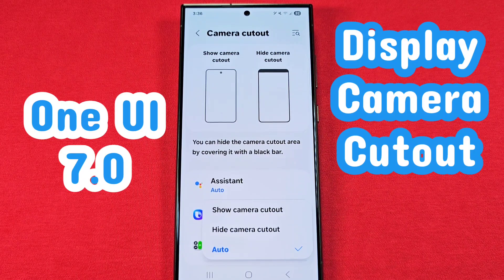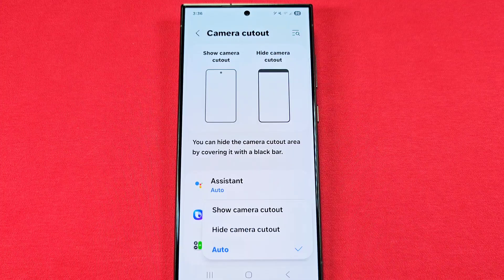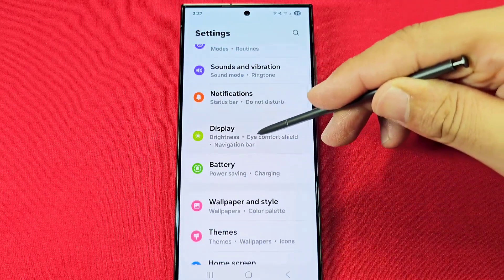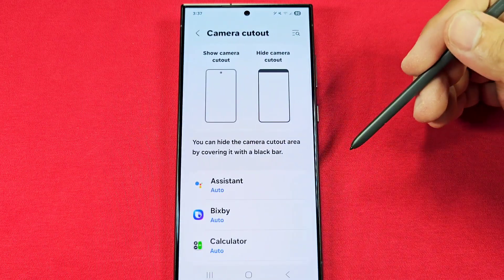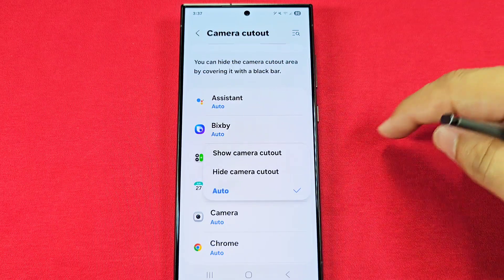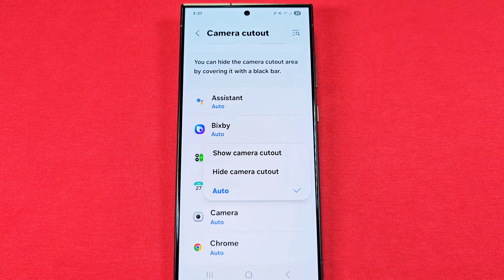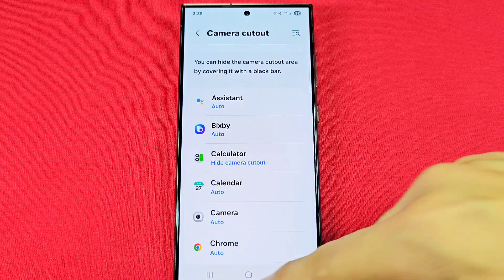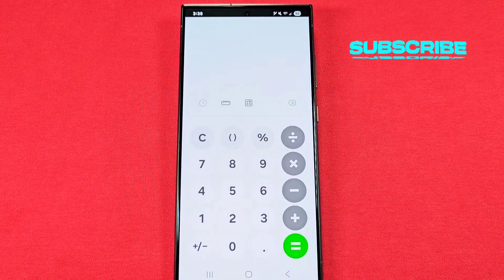How to change display camera cutout One UI 7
a guide on how to change camera cutout status bar display area notch or hide notch.

Samsung Galaxy Android 15 and One UI 7.0

Samsung S23
Samsung S24
Samsung S25